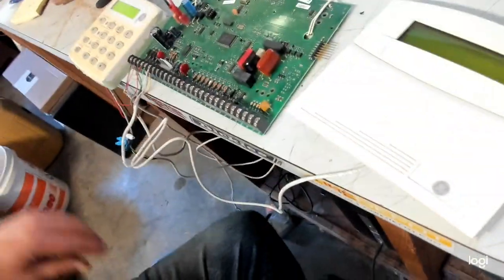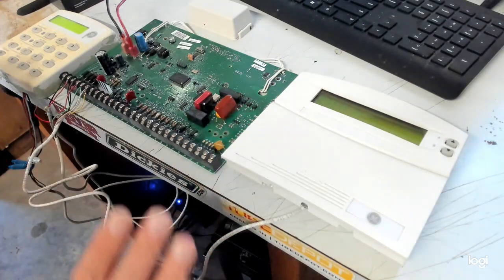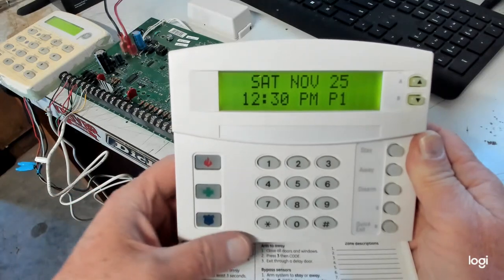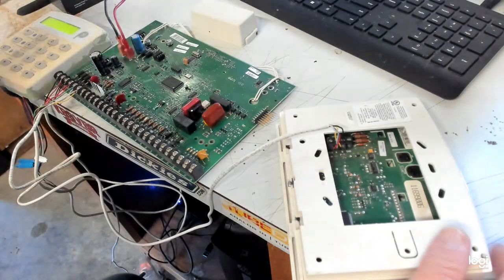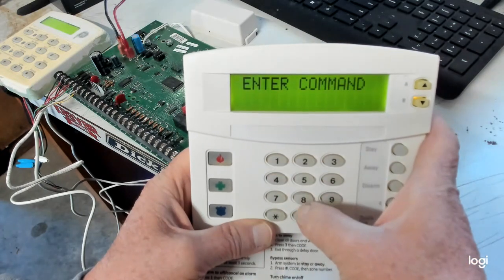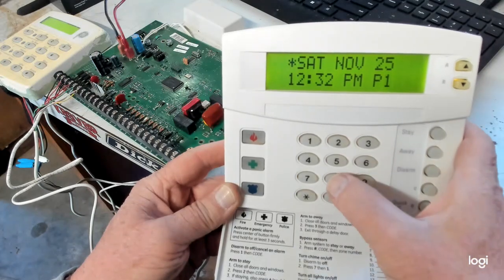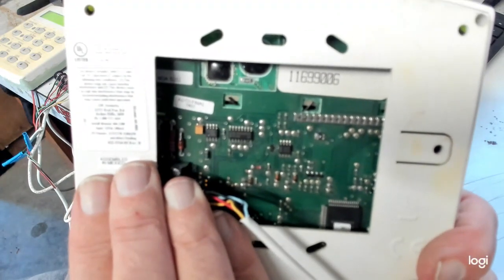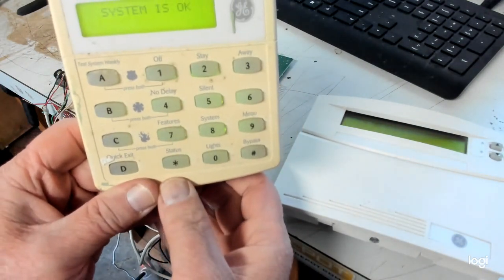GE Concord 4 "Service Touchpad Mode" for quick programming Concord 4 or Express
This mode saves the installer or service tech from accidentally programming his or her programmer's serial numbers into the control panel's memory.

To enter program mode using a programming
touchpad:
1. Connect the red, black, green, and white wires from
the programming touchpad cable (60-791) to the
power and bus wires/terminals on an alphanumeric
touchpad, matching the +12V (red), Bus A (green),
Bus B (white), and GDN (black) on each.
2. Make sure the system is powered up and disarmed.
3. Connect the plug on the cable to the panel
programming touchpad header.
4. Press 8, 4321, 0, 2.
The touchpad sounds one short beep.
5. Press * and verify that the display shows SERVICE
TOUCHPAD ACTIVE.